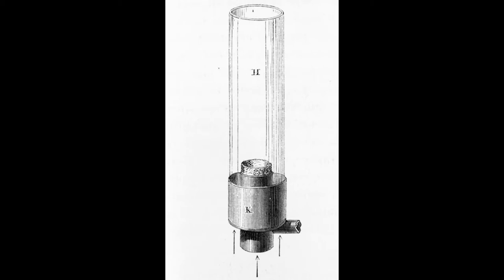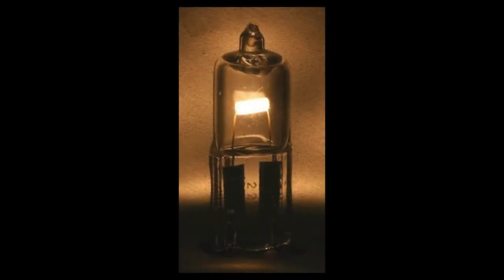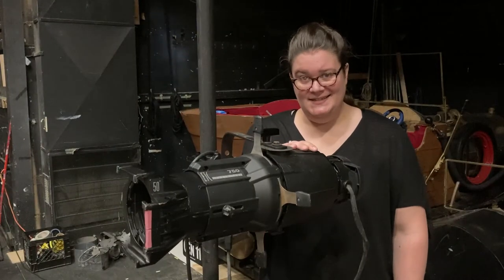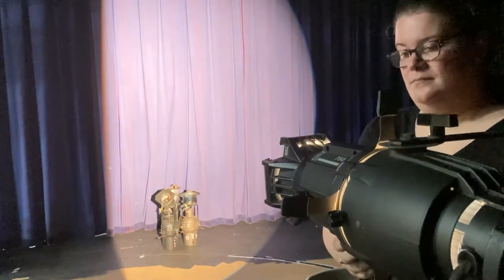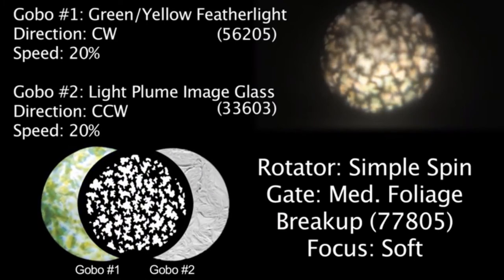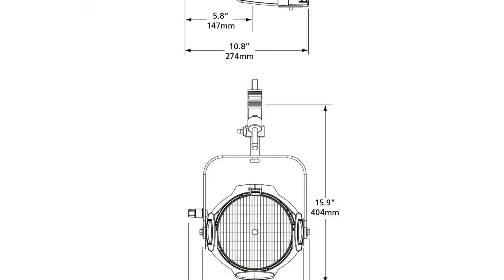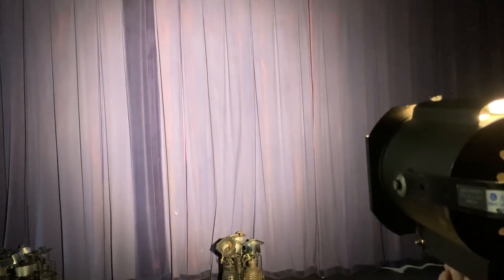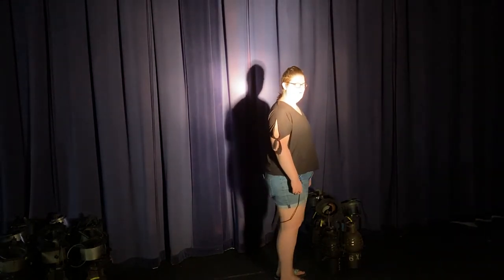Behind the Scenes: Episode 5 "Turn on the Lights"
This week Kristin talks to us about theatrical lighting and gives us an inside look at the electrical matinence that's happening right now at the Highfield Theatre.